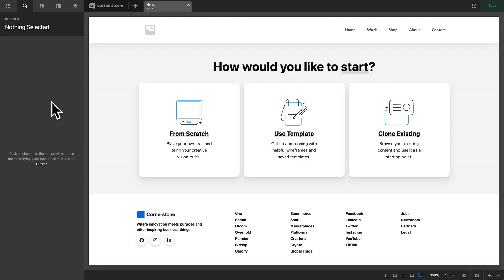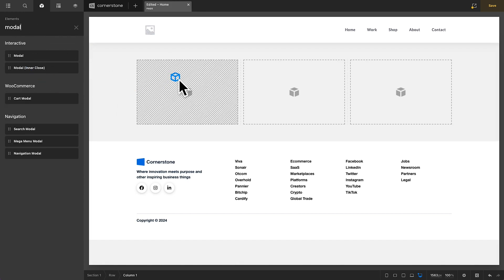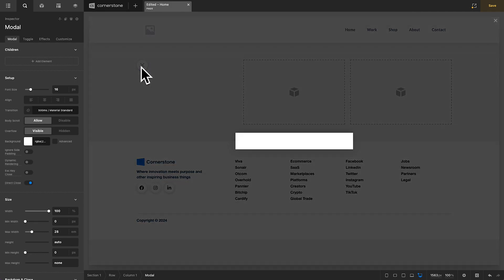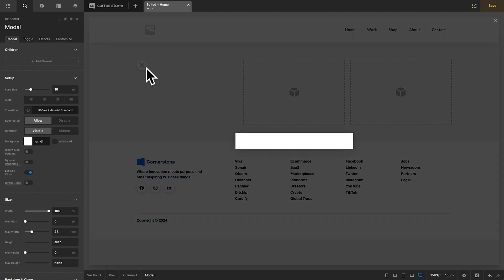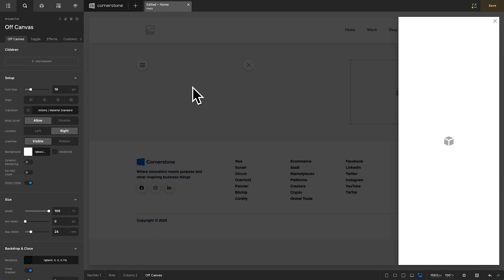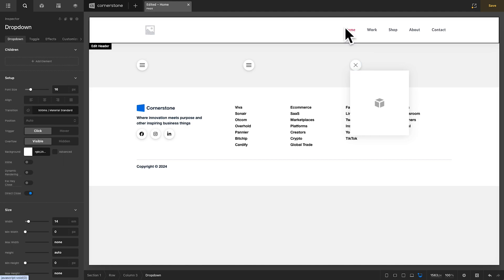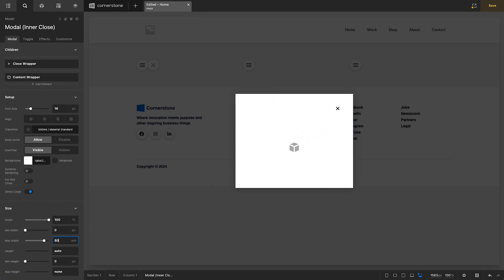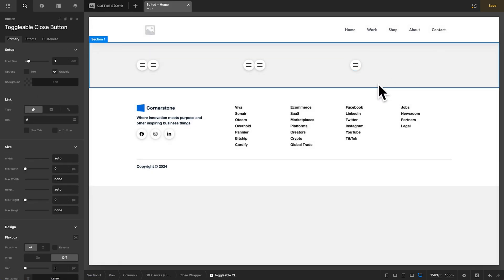How to Use Toggles in WordPress with the Cornerstone Builder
Toggleables offer the ability to display content on your pages dynamically through interactions or through code. They encompass Modals, Tabs, Dropdowns, and Off-Canvas Elements. New to Toggleables or want to get the most out of these exciting features? Follow along as we show you how they work.

Cornerstone is changing the website building game. Discover all that is included with the most advanced builder in WordPress